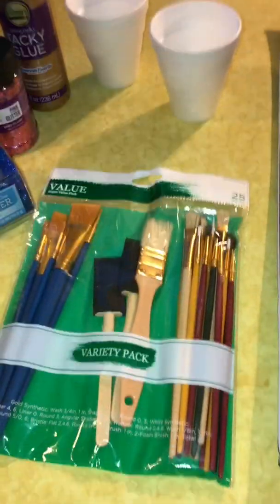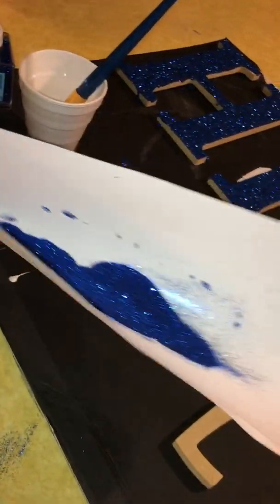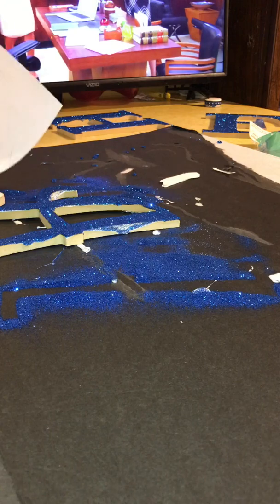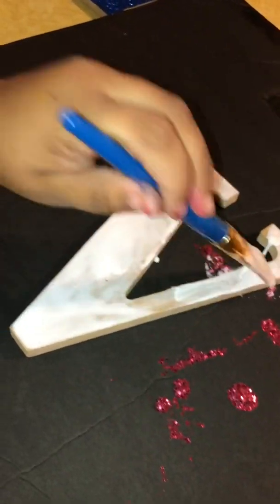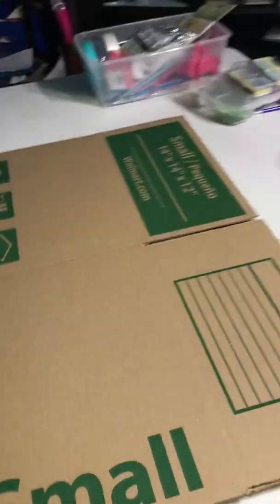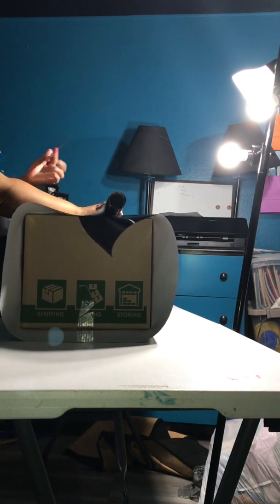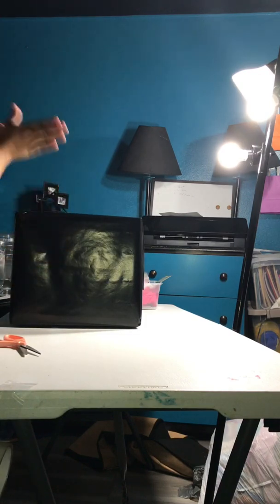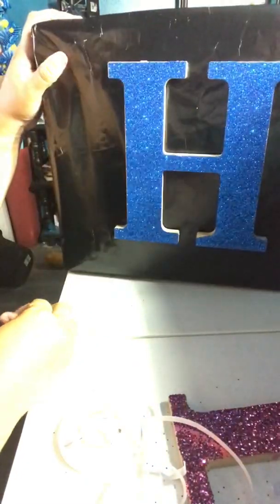Name boxes from beginning to end